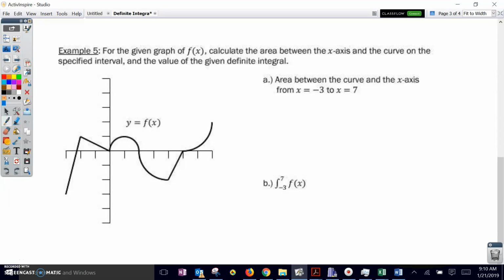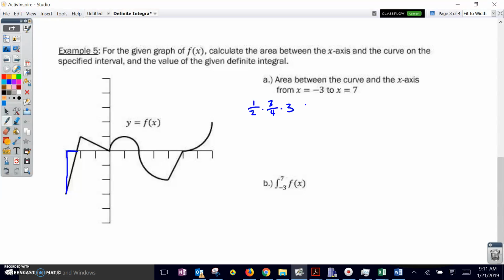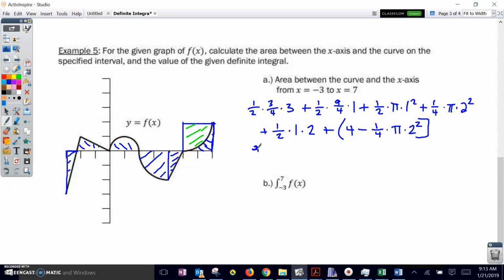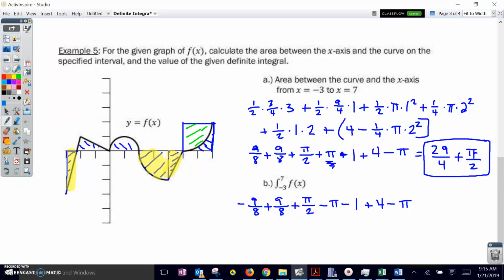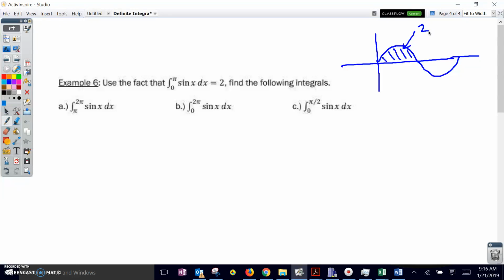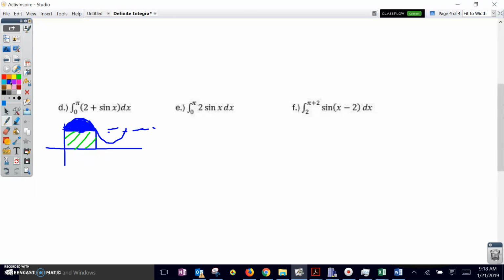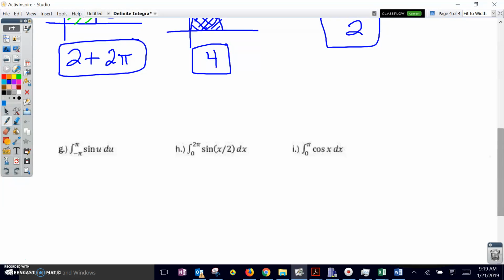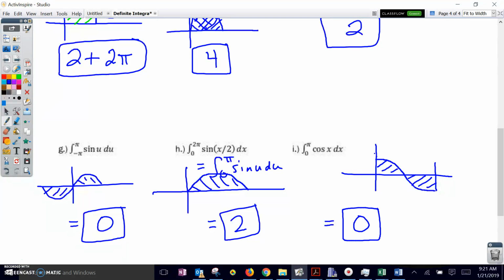Definite Integral and Area- Examples 5 and 6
This video was created as a supplement to in class instruction for my AP Calculus AB class. It examines the relationship between the definite integral and area between a curve and the axis and works through multiple examples based on this connection.